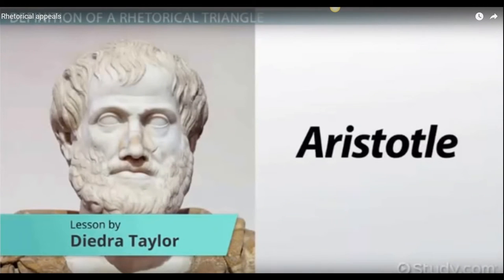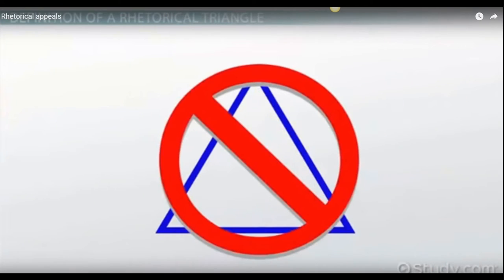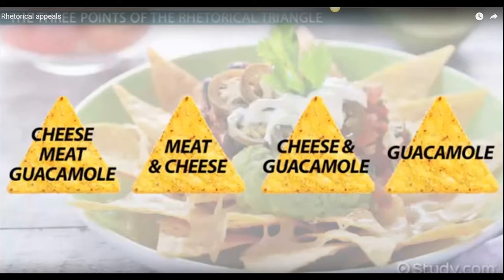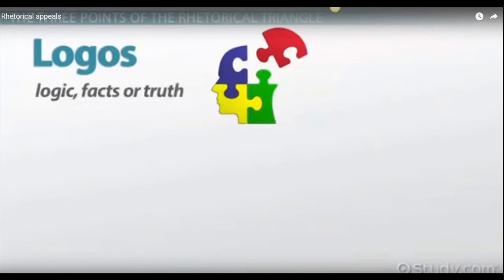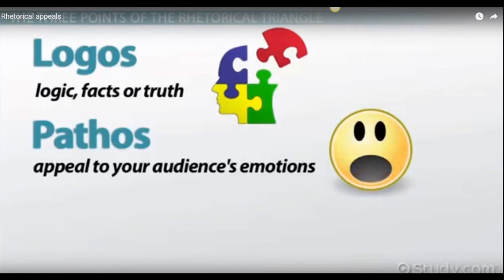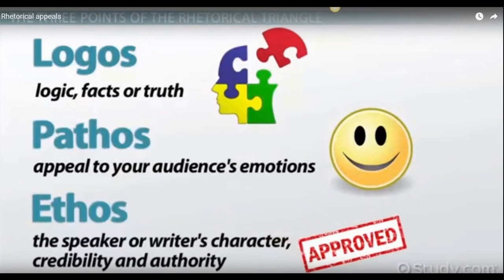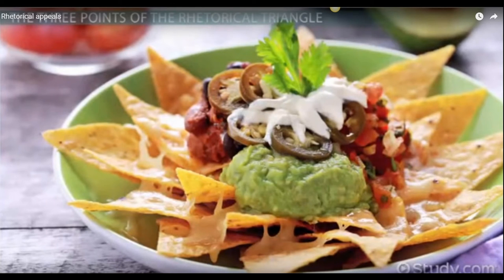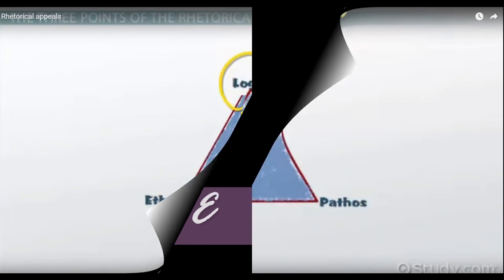Logos, Pathos, & Ethos